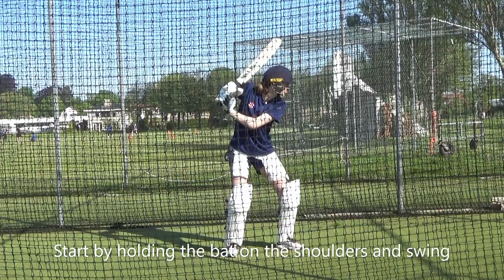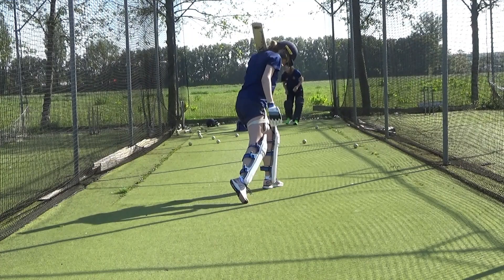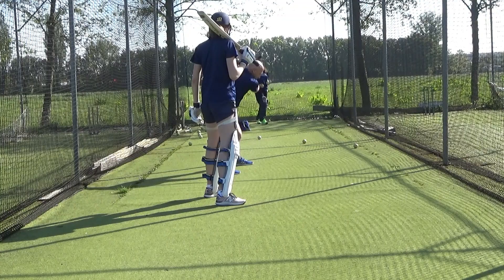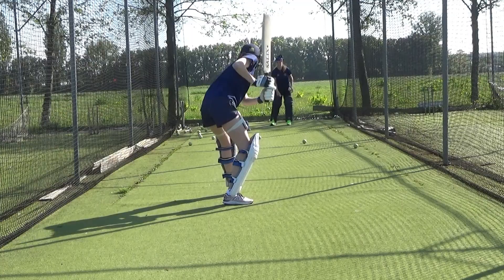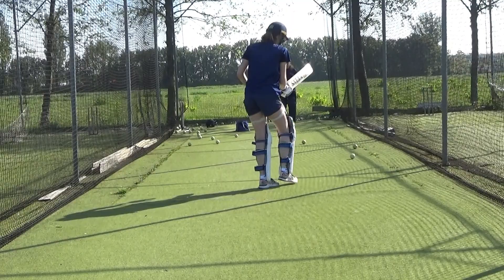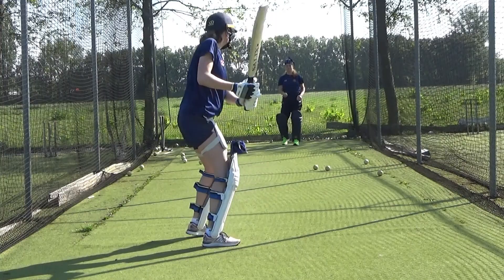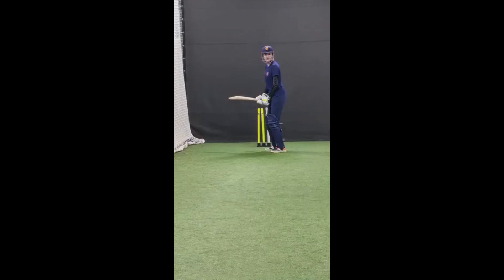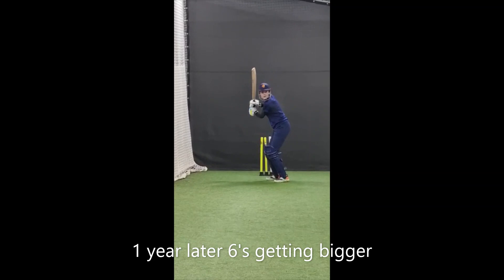Iris Zwilling progression 2021 23